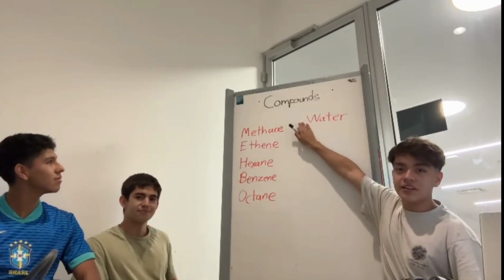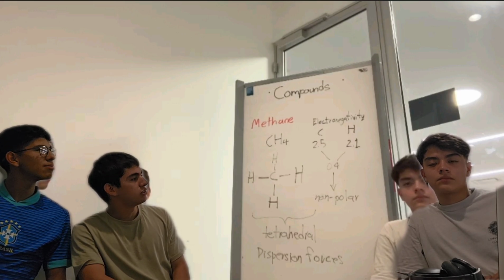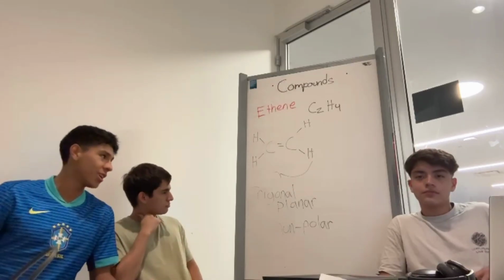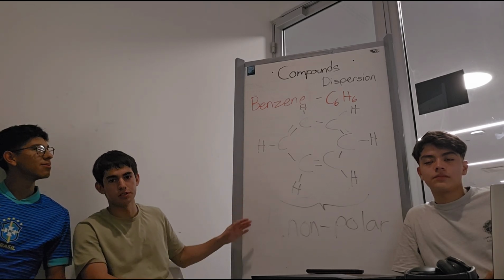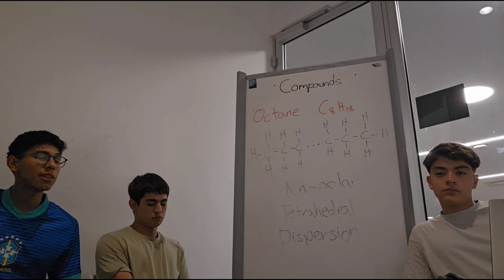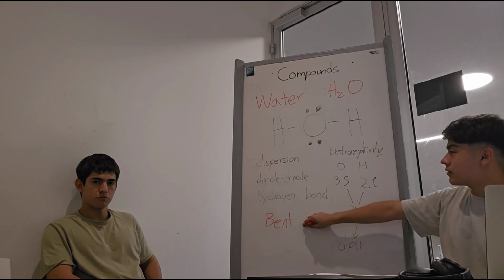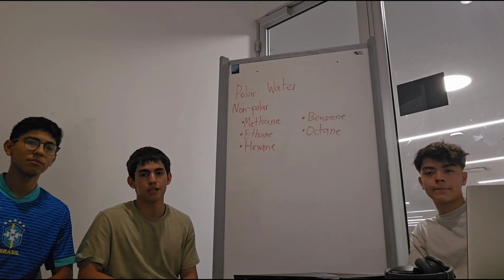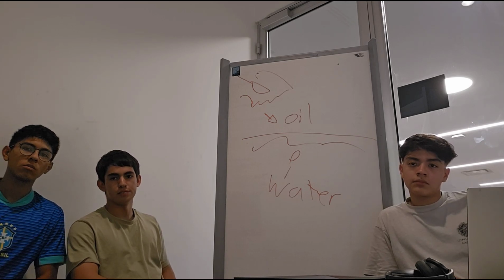petroleum and water